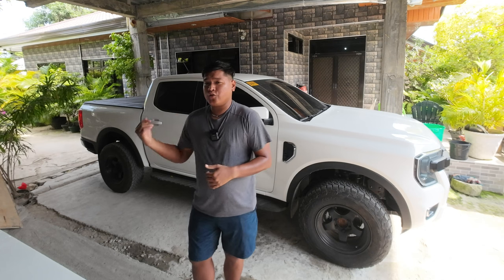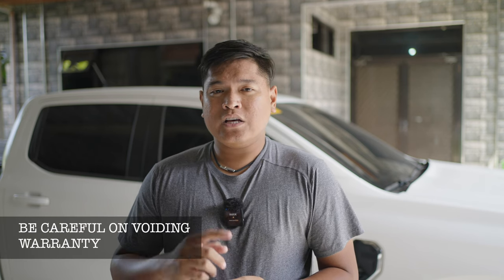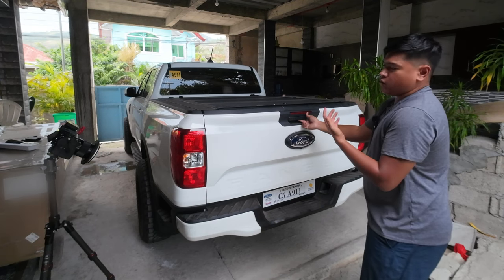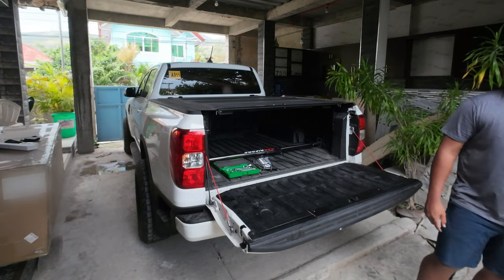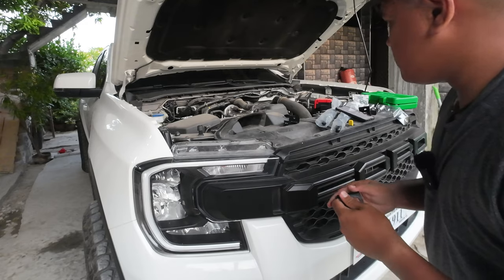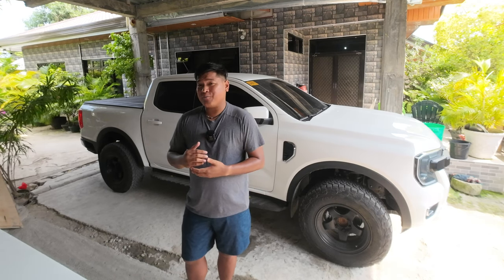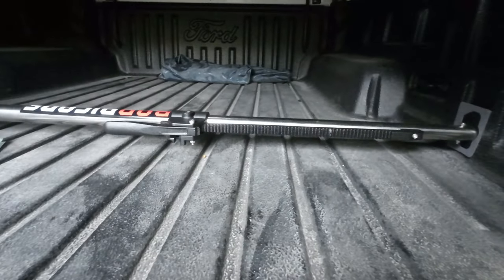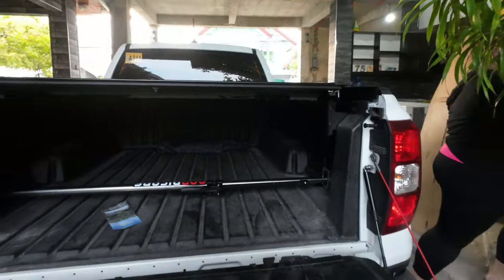😲Next Gen Ford Ranger Upgrades and Accessories | New Pick Up Truck 2023 | Barricade PH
Next Gen Ford Ranger Upgrades and Accessories | New Pick Up Truck 2023

Slowdown struts for tailgate on Next Gen Ford Ranger

This is for pickup truck owners who regularly use their tailgates for loading and unloading items

- Stop your tailgate from slamming down in a dangerous manner
- Enjoy a smooth and controlled tailgate opening and closing experience

1. Slowdown Struts: For a Safe and Controlled Tailgate Experience
2. No More Slamming! Upgrade to Slowdown Struts for Your Tailgate
3. Smooth and Easy

you can check my other accounts here.

Audio:
   Zoom H5
   Comica Boom XD2
   Rode Wireless Go 2
Drone:
   DJI Mavic 2 Pro
  Polar Pro ND/PL filters
Stabilizers:
   Ronin S and Ronin SC
Camera:
   Sony a9
   Sony a6500
   Insta360 OneX
   Insta360 OneX2
Lenses:
   Sony 70200GM
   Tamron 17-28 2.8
   Sony SEL18105F4
   Sony SEL351.8
   Sigma 16 1.4
   Sony FE 35 1.8
  Sony 90 Macro
Lens Filters:
   Freewell Mist Edition
   H&Y Revoring
Flashes: Godox AD200
  Godox V1
  Godox XProS Trigger
Lights:
   Iwata Genius Light GL-01
  Litra Torch
  Nanlite Forza 60
Accessories:
  Godox AK-R1 Pocket Flash
  Godox AD200/AD300 360 diffuser
  Godox V11C
  Godox S2 Bowens
Softboxes:
   Triopo 90cm octobox
  Godox 80cm otcobox
  Nanlite Softbox Forza-60
Underwater:
   Seafrogs Housing
   XAdventurer underwater lights
Editor:
   Final Cut Pro X
   Luma Fusion